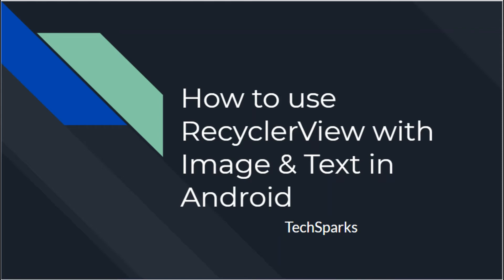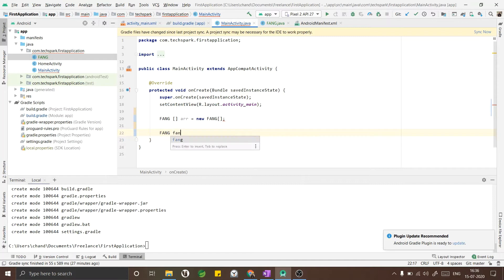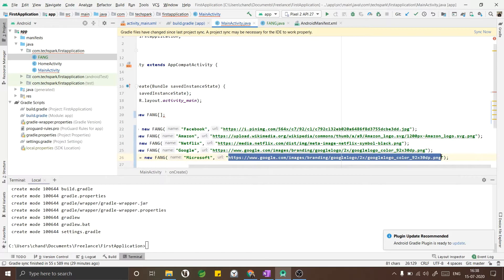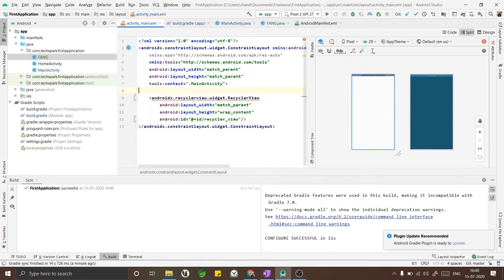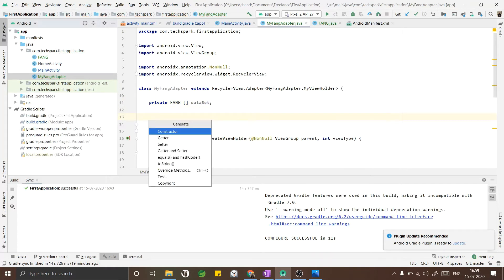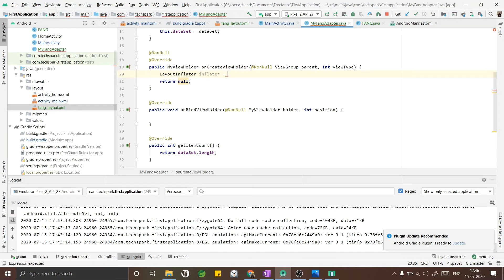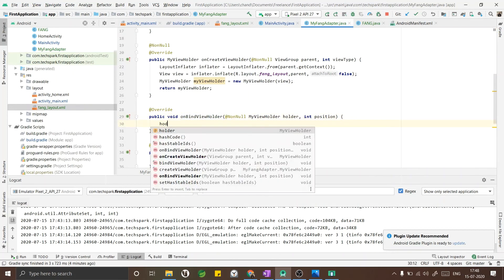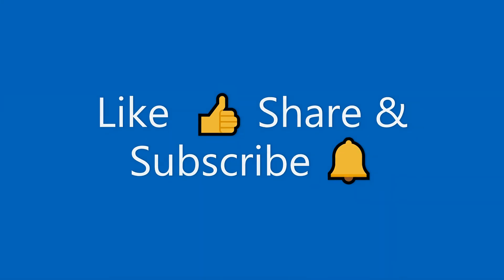Create RecyclerView in Android Studio to display Image and Text | Java | TechSparks | FANG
In this video , We will break down various element of recyclerview in android.

In this new video tutorial, we will learn how to use recycler view in android.

By the end this video you will know how to recreate a recycler view that is scrollable either vertically or horizontally.

Intro: (0:00)
Create FANG class: (0:26)
Create FANG Dataset: (2:08)
Add RecyclerView Dependency: (5:22)
Adding RecyclerView to Layout File: (6:00)
Create Adapter: (7:34)
Create LayoutFile for list item: (9:07)
Injecting the Layoutfile to adapter: (10:54)
Testing the Output: (14:33)

How to create a recycler view:
* Add Dependency
* Create Dataset of FANG Companies along with their logos
* Create an adapter
* Create a layout file for list item
* Configure the dataset for the item view in the adapter
* Test the Application

How to use RecyclerView in Android Studio
How to create RecyclerView in Android Studio
How to add RecyclerView in Android Studio
How to make RecyclerView in Android Studio